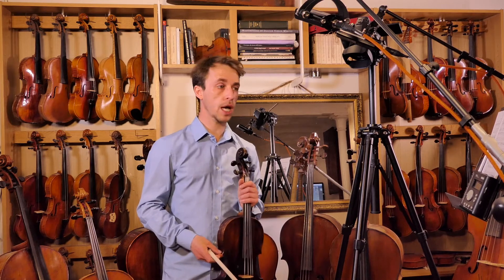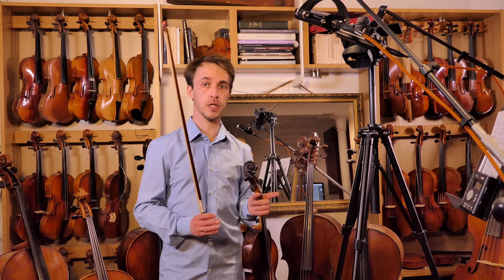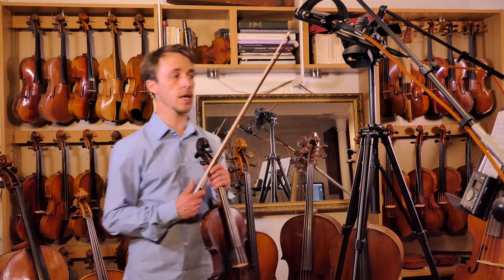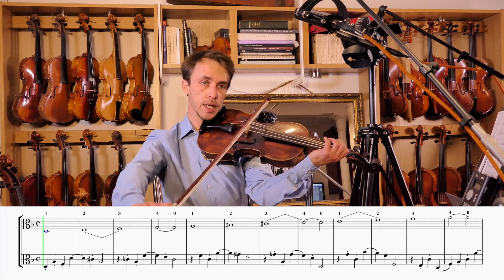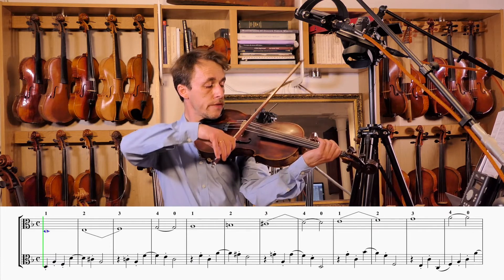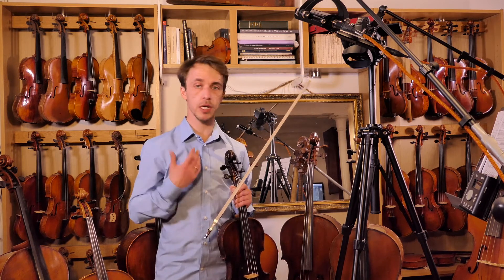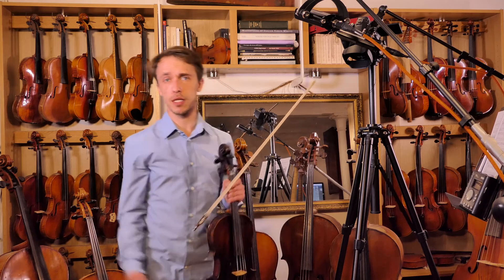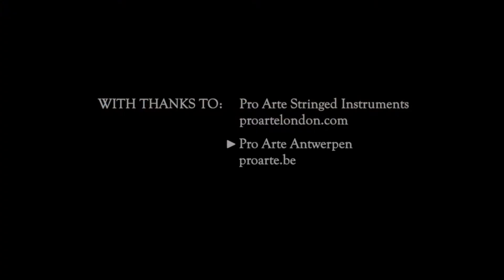Viola d minor melodic scale: Slow play through (♩ = 60) TEACHER / ACCOMPANIMENT